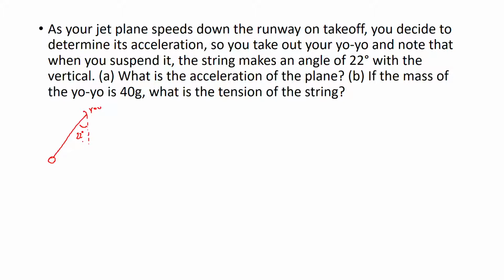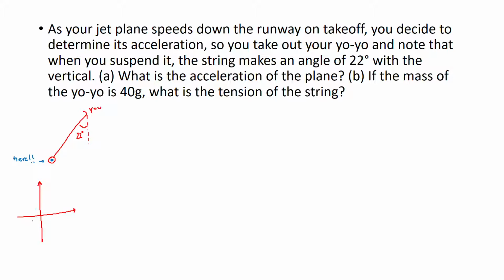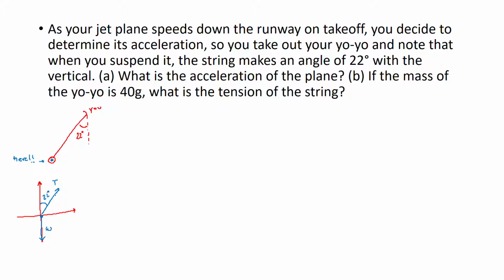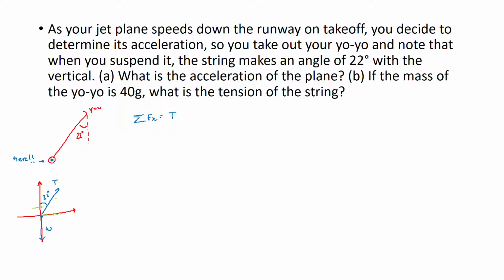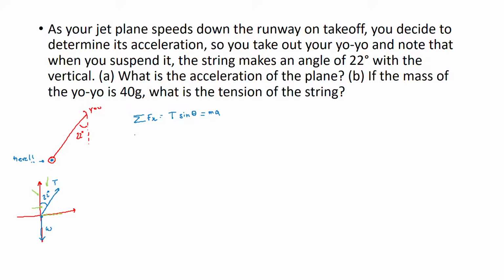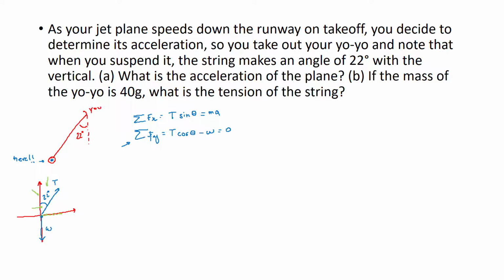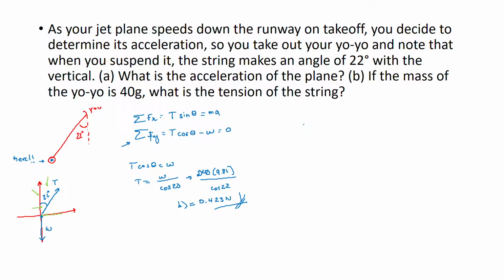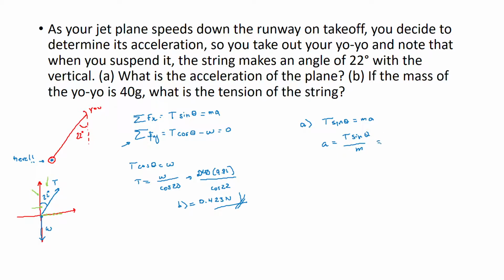Newton's Laws 15